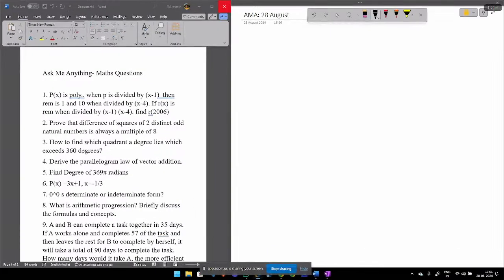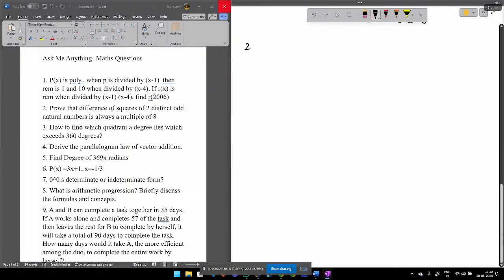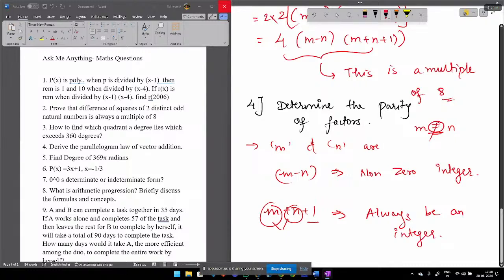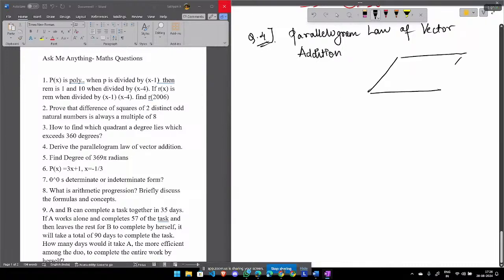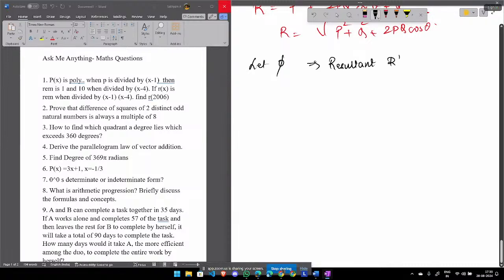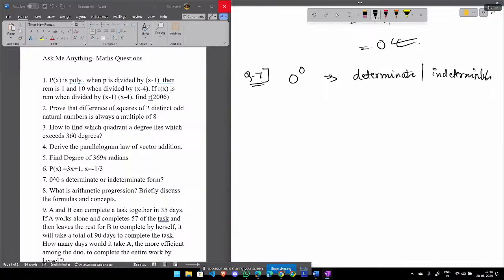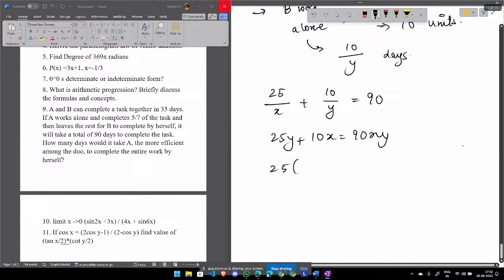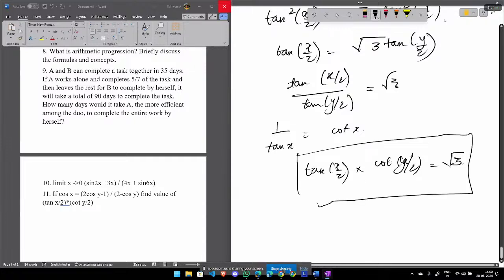Ask Me Anything | Aug 28, 2024 | Maths Live Session by Chirag Dhiwar | IIIT Sricity